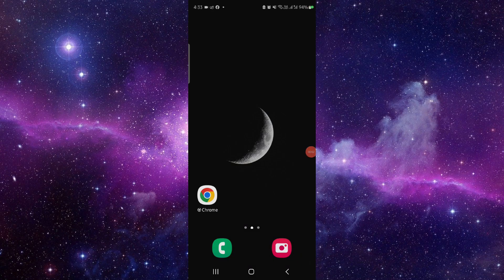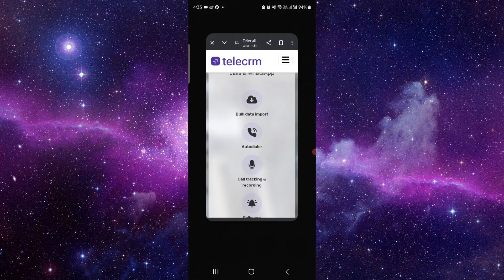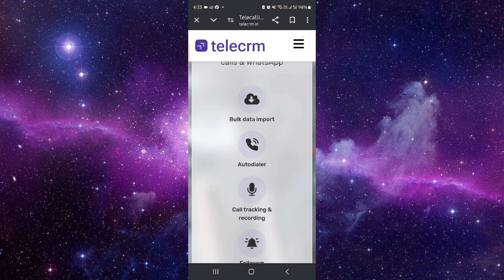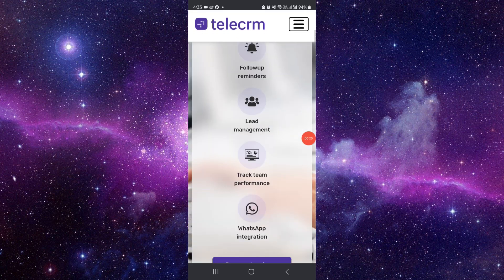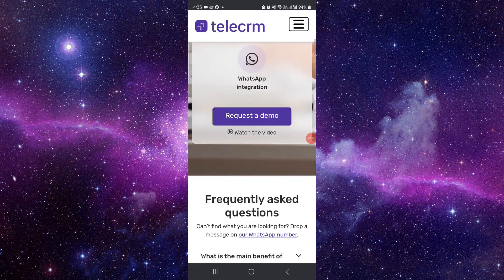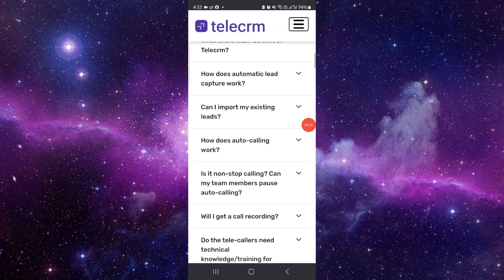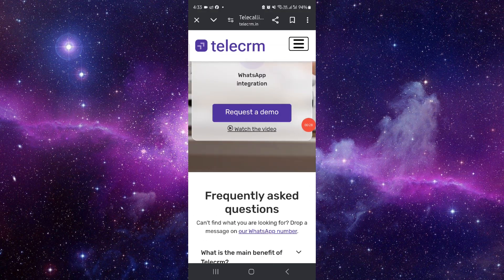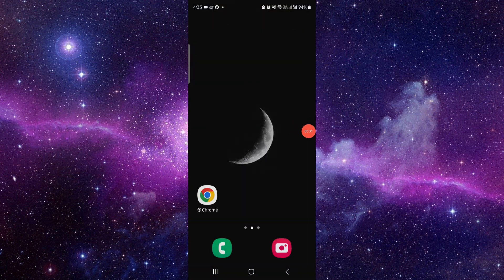✅ What Is the Best CRM Mobile App for Your Business?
Explore the best CRM mobile apps to manage your business on the go. This guide covers top CRM apps, their features, benefits, and usability.

Key Learning Points:
• Top CRM mobile apps
• Key features and benefits
• Integration and usability
• Comparison of leading CRM apps
• Tips for effective mobile CRM usage